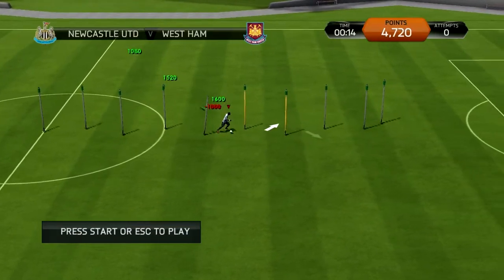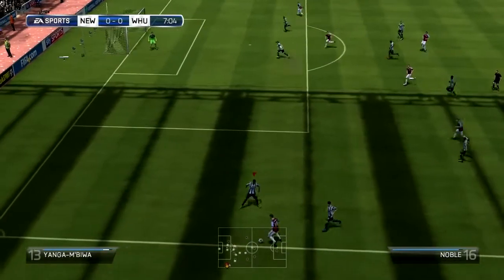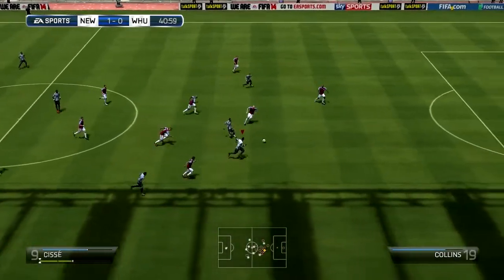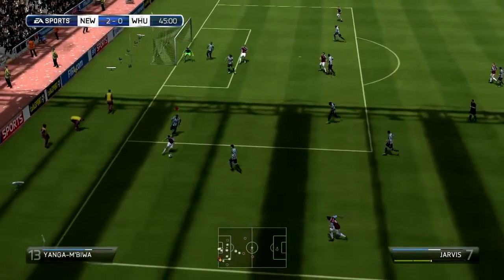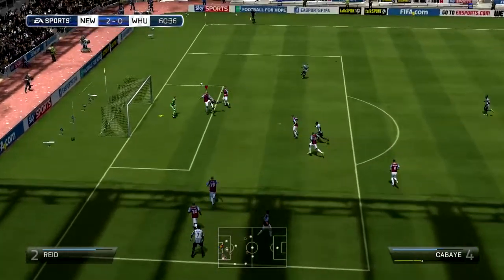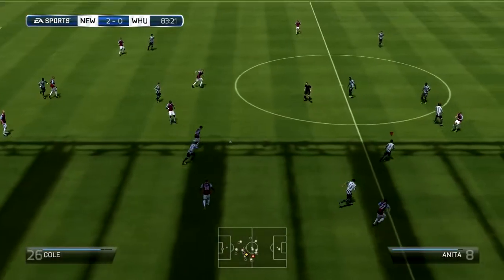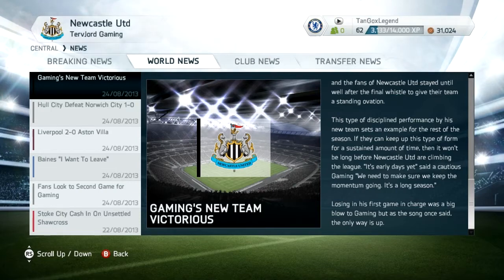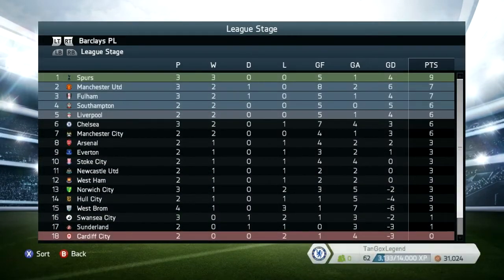Fifa 14 - Career Mode - Episode 5 - ''3 points?"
We begin the Fifa 14 journey at Newcastle United. As a new era of Fifa dawns, can I bring success to the Geordie's or will they soon be screaming at me to get out? We shall see...

P.P.S. The song in the outro is called Android Porn

Individual Tracks include:
Tactus - Shake Service
Oreille - Le Perche
Sick to the back teeth - Neptune Massive
Take the Lead - Anonymous
Vi-fi - Experiments